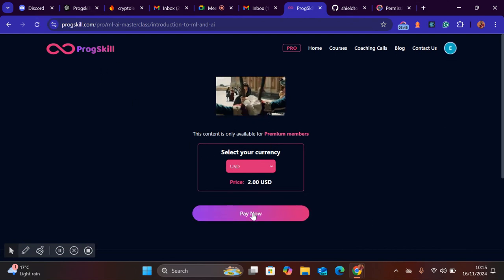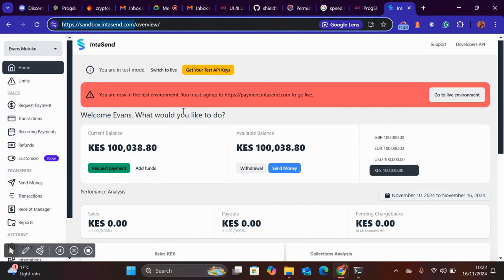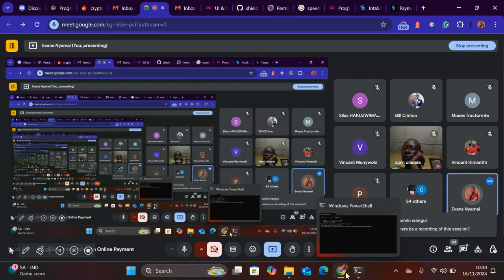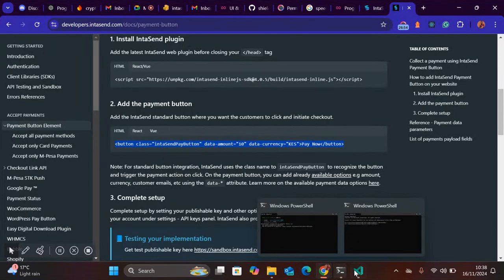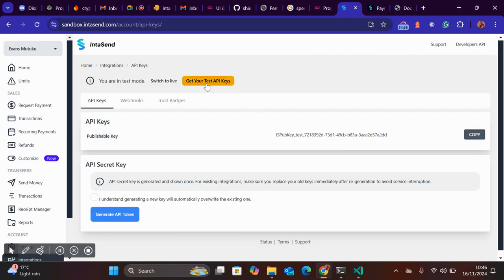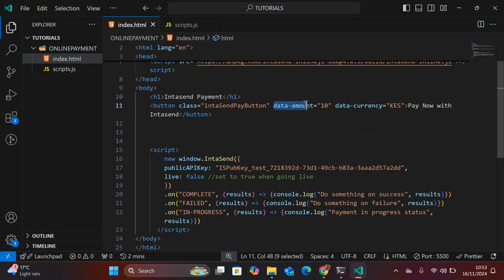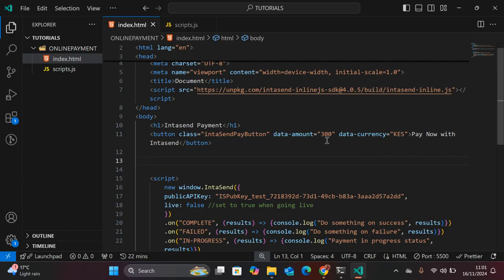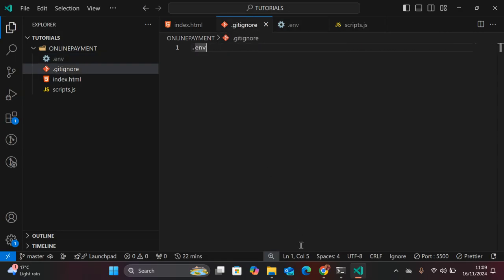How to Set Up IntaSend on Your Website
This video will guide you through the setup process, including configuring your API keys, setting up the IntaSend SDK, and securely handling payments with a backend server.